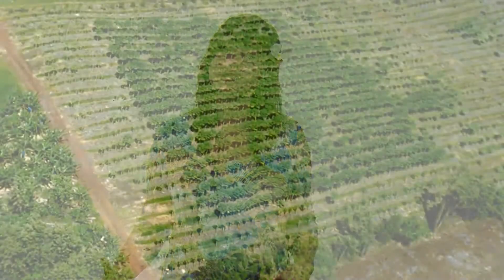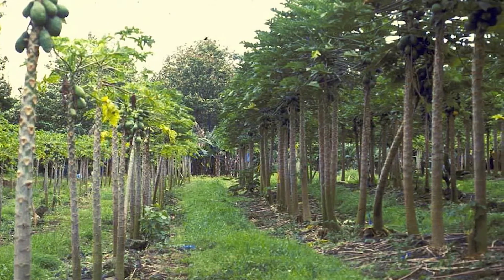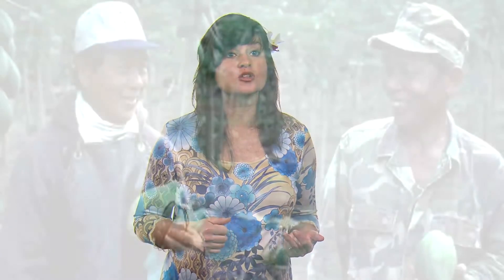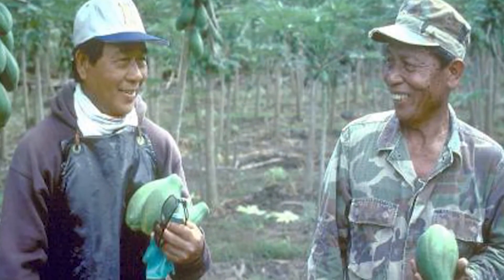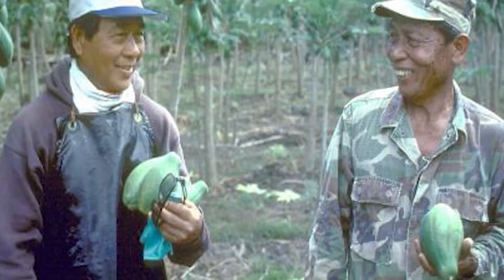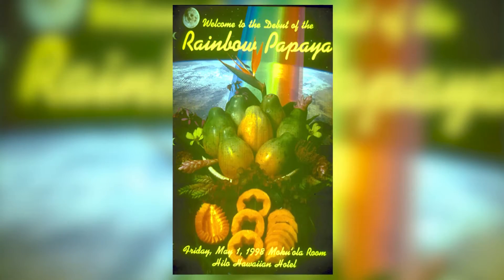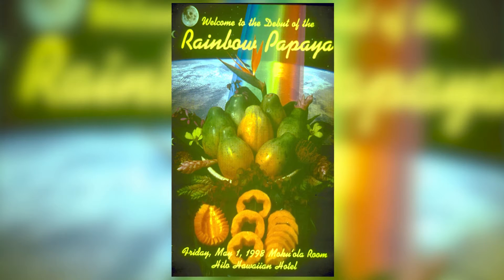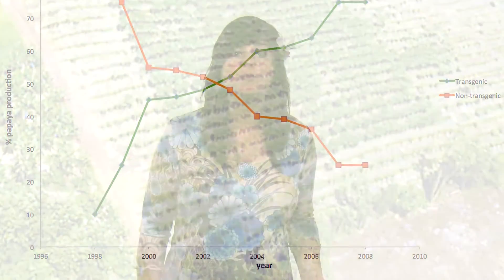CORGMO102016-V002300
04_GMO Papaya - Success in Hawaii.mp4